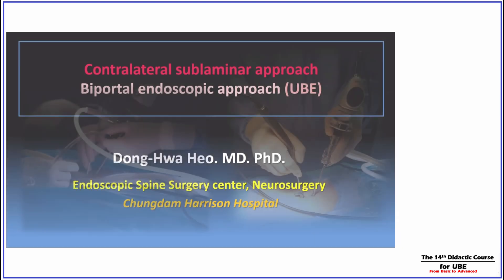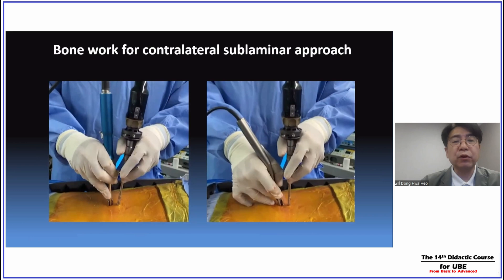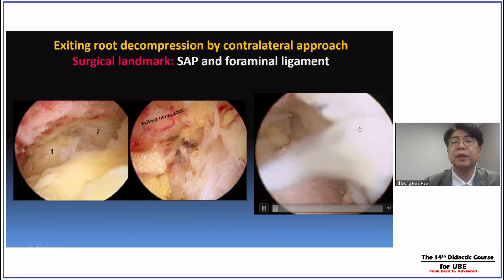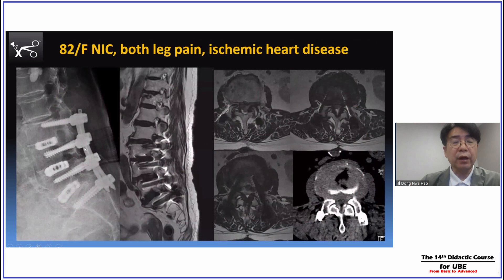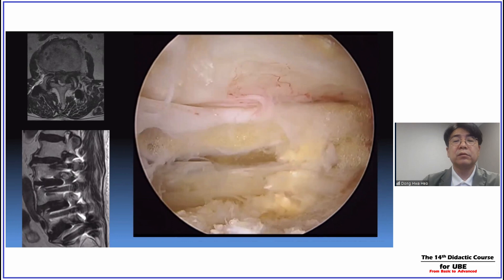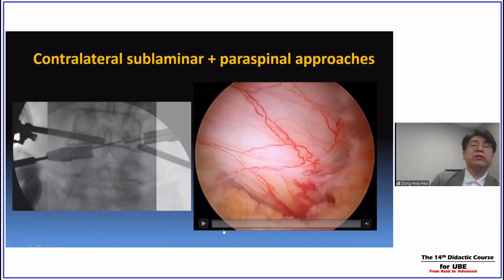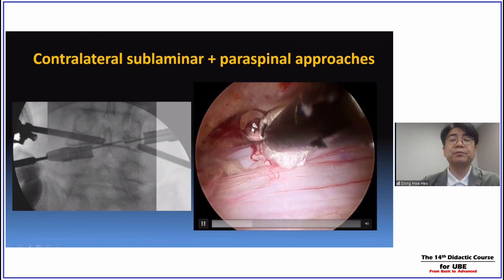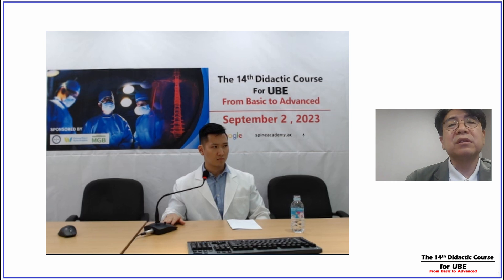"Contralateral Sublaminar approach: Biportal Endoscopic approach (UBE)" - Dr. Dong Hwa Heo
Lectures from the 14th Didactic Course

For more content and surgery demostrations, join at:
spineacademy.ac